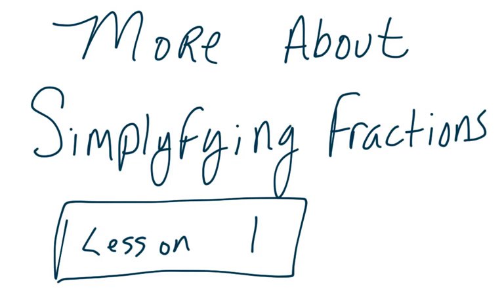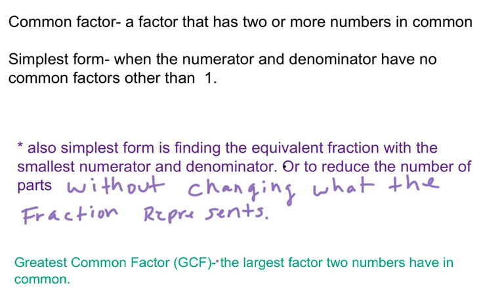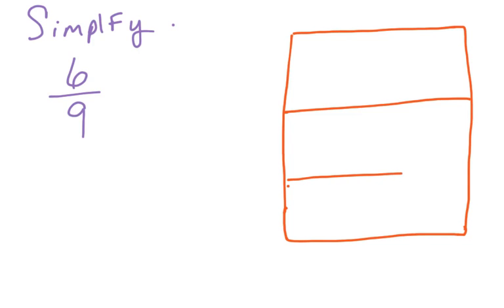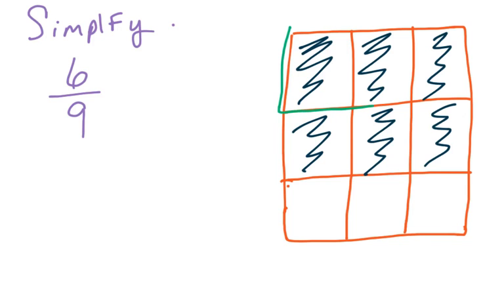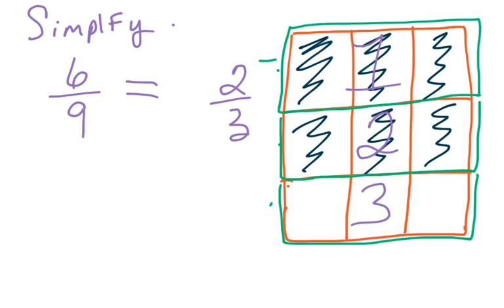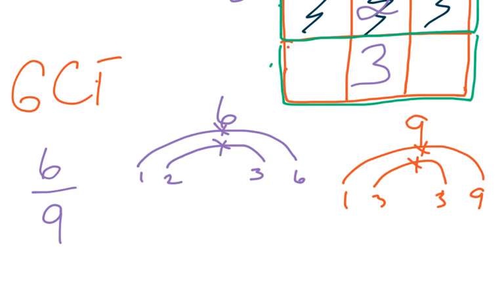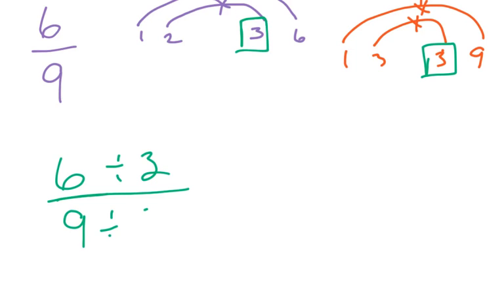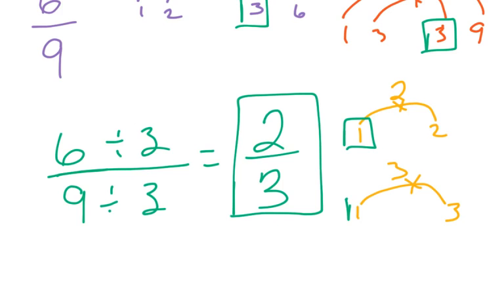More About Simplifying Fractions (lesson #1)